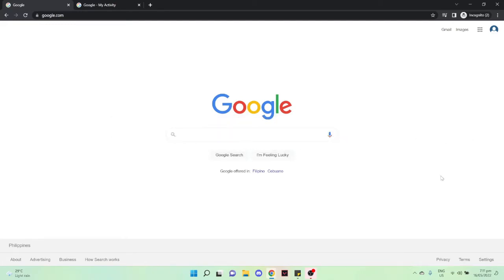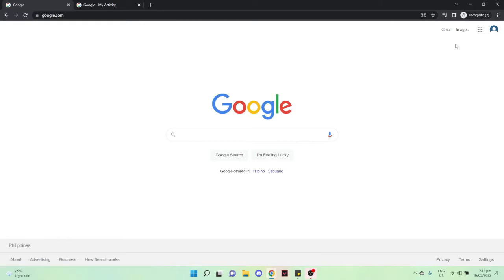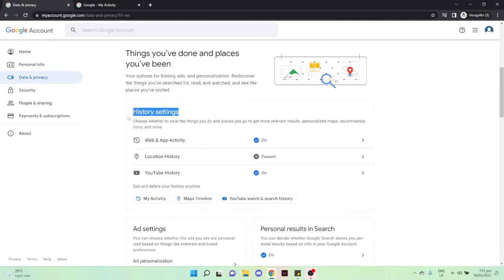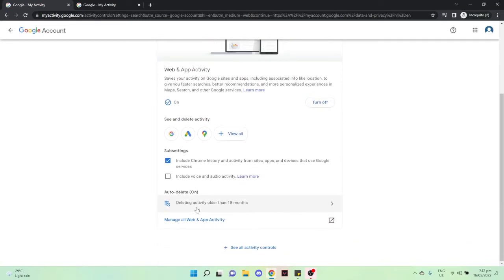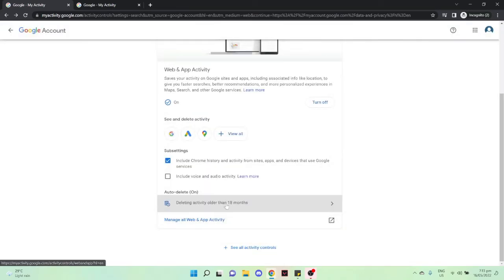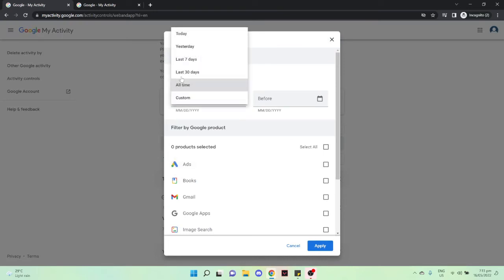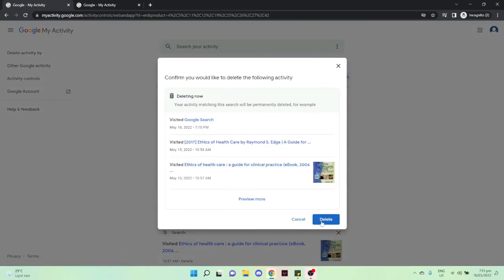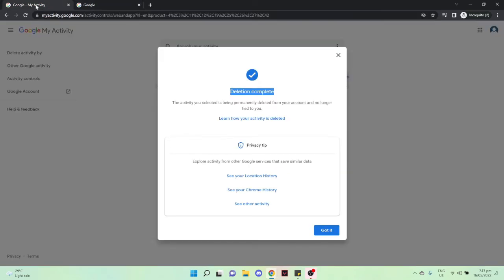How to Delete All Google Search History